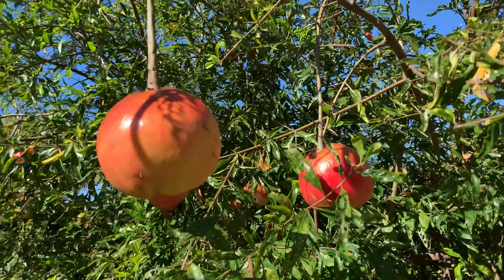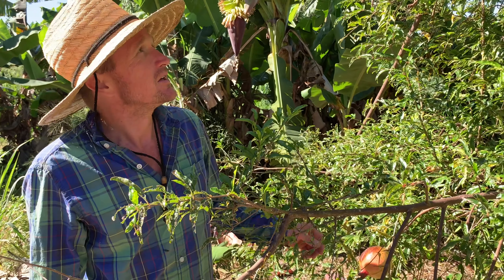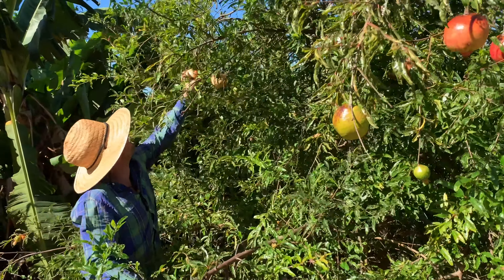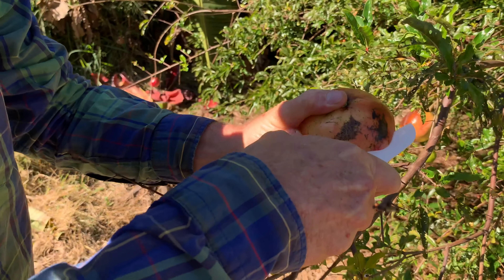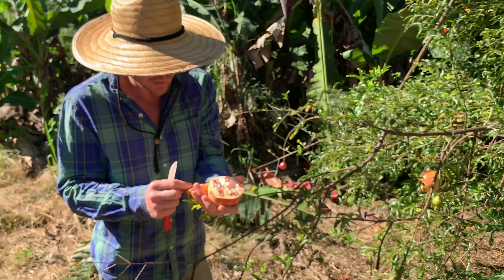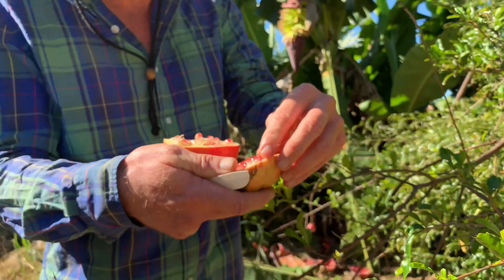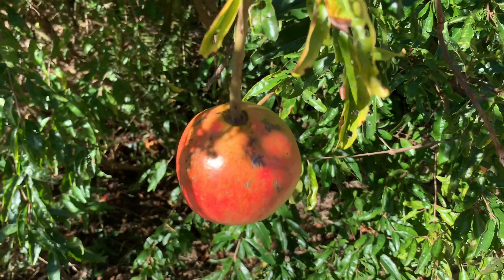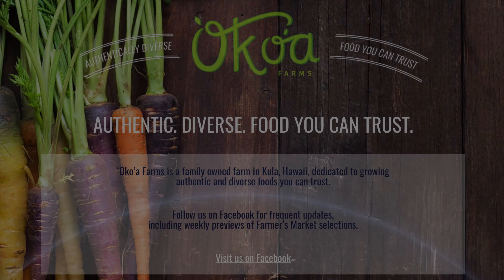Pomegranate at Oko'a Farms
Oko’a Farms is a family owned farm in Kula, Hawaii, dedicated to growing authentic and diverse foods you can trust.

Produced by: Arete365 (Arete365.com)